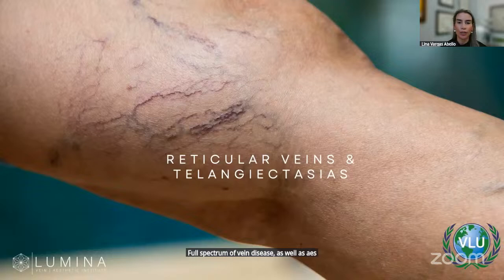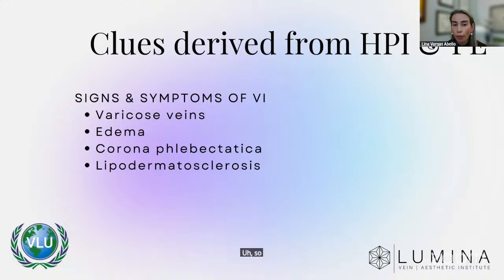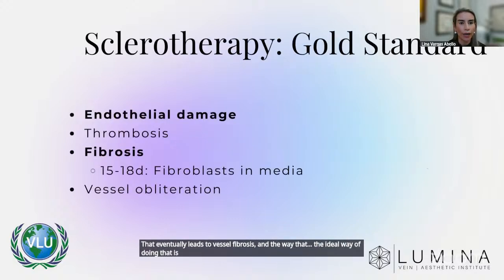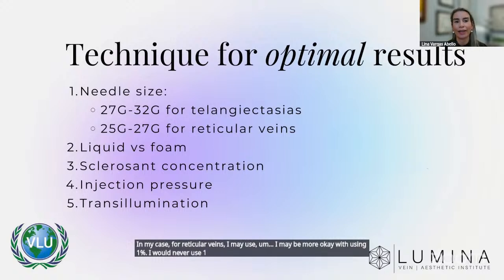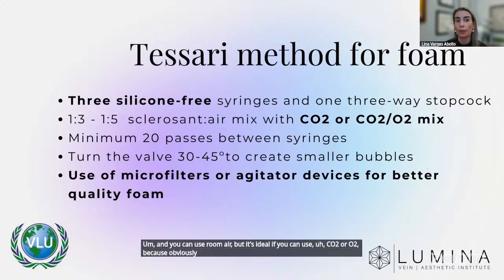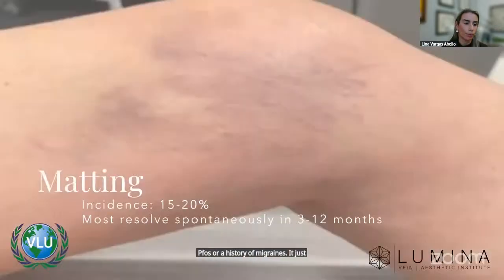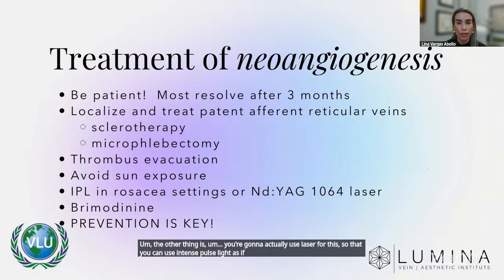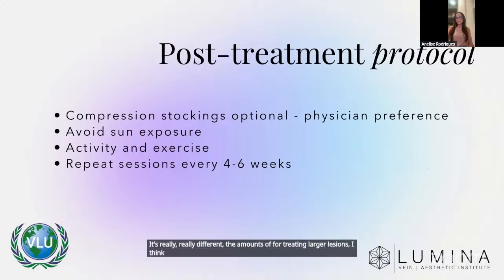Aesthetic Sclerotherapy Indications and Procedure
This Vein and Lymphatic University Grand Rounds session reviews the principles and practical aspects of aesthetic sclerotherapy for reticular veins and telangiectasias. Professor Lina Vargas (USA) discusses patient selection, technique, complication prevention, and emerging combination approaches, with expert commentary from international discussants.
Key learning points:
• How to evaluate cosmetic vein patients and rule out underlying superficial or deep venous insufficiency before treatment.
• Technical principles of effective sclerotherapy, including sclerosant selection, concentration, foam versus liquid, and injection technique to optimize outcomes and durability.
• Recognition, prevention, and management of common complications such as matting and hyperpigmentation, including the role of transillumination and adjunctive laser-based techniques.